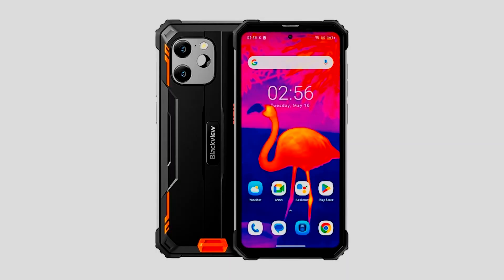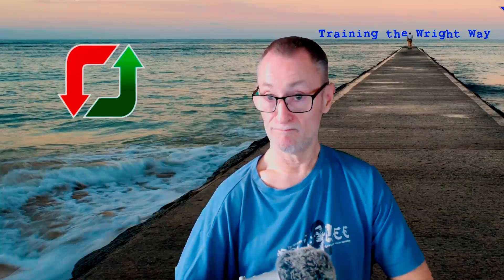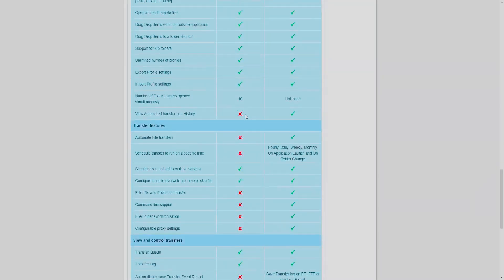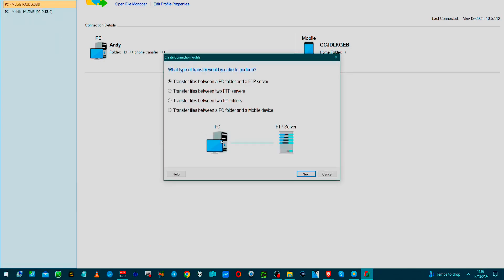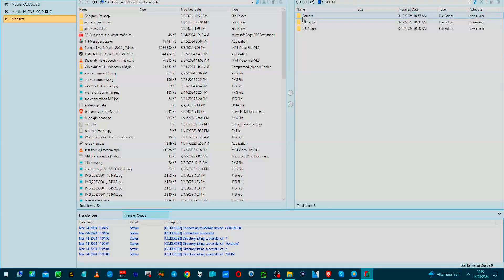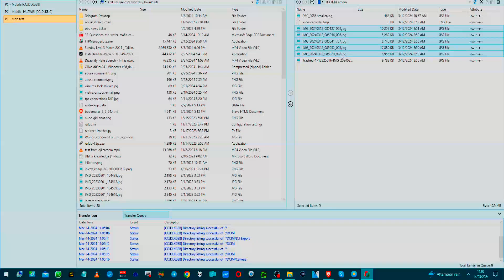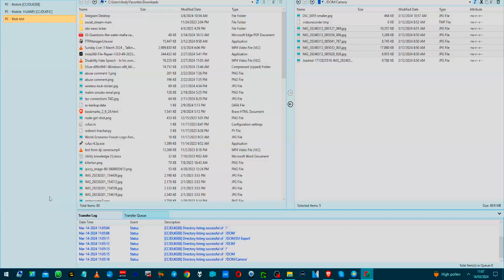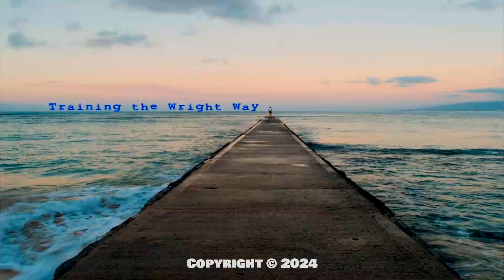FTP Manager Lite v2 | Phone to PC file transfers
Free software to copy files from phones to pc.

CREDIT ROLL
WEBSITES